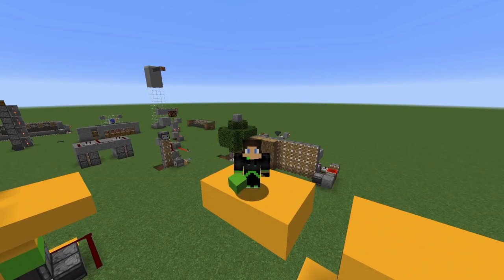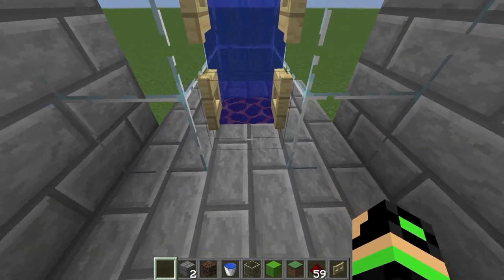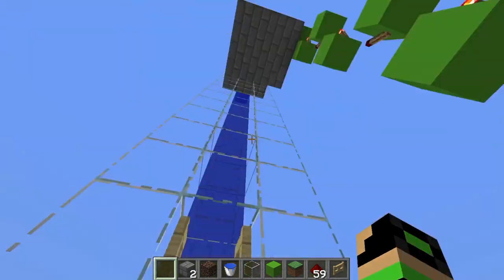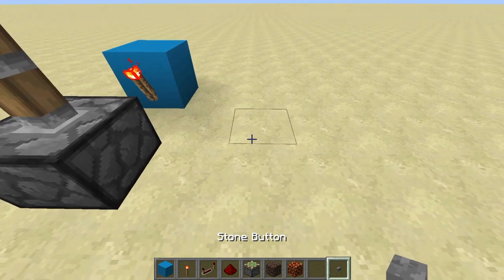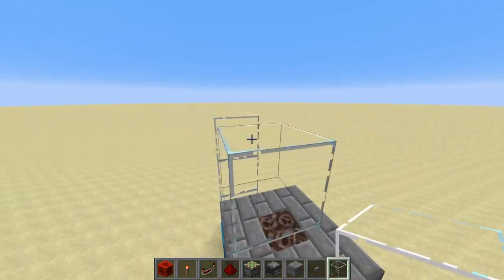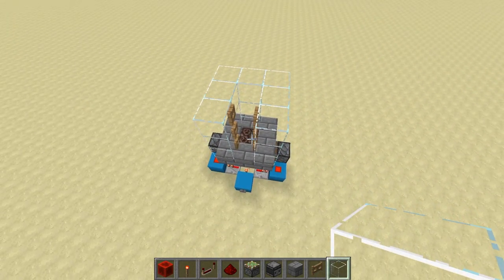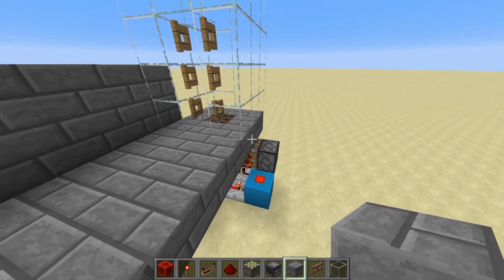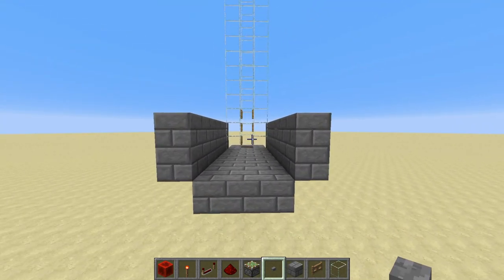SIMPLE Up and Down WORKING Player Elevator - Minecraft 1.13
Today we take a look at a wicked new piston elevator in Minecraft that using the new water mechanics.